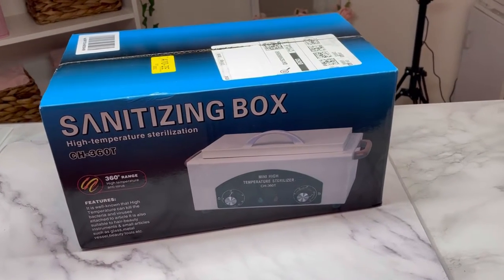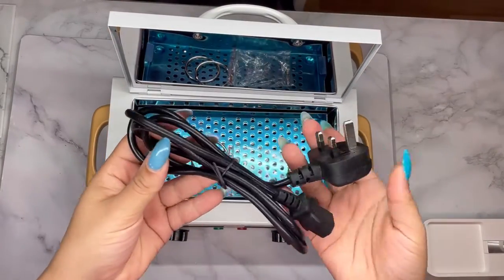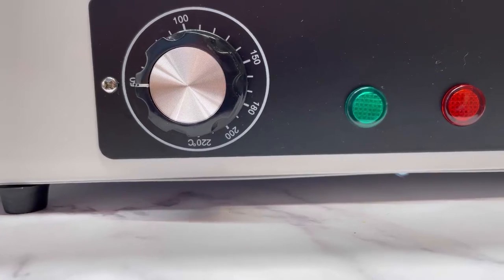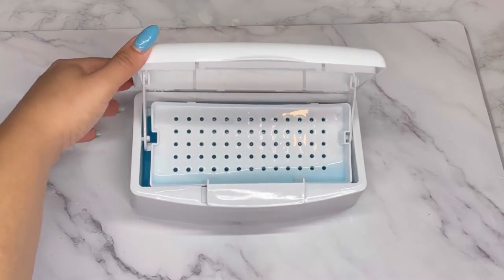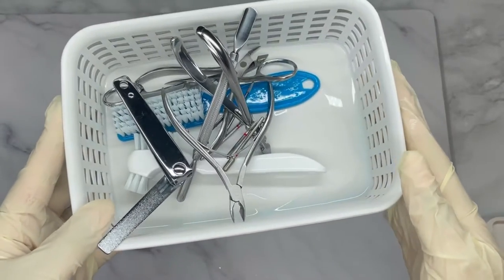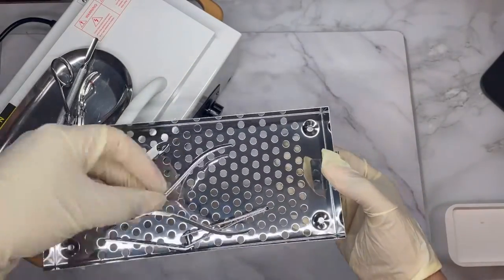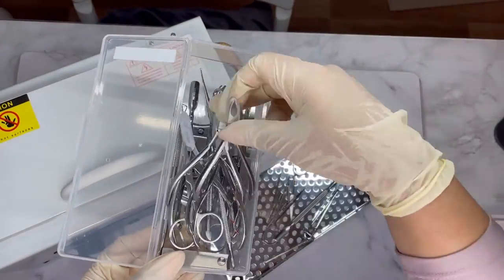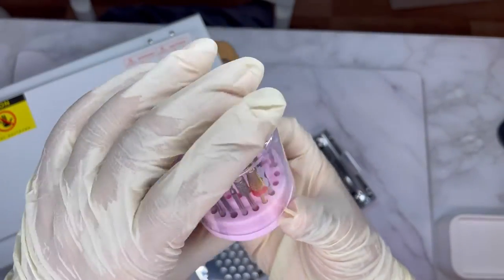HOW TO SANITISE, DISINFECT & STERILIZE NAIL TOOLS | *UPDATED* NAIL ARCHITECT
Hello everyone!
I'm back with a new video 😃
I recorded this a few months ago but never got around to editing -you know the drill...work, practicing, doing nails, living life...
After taking a Russian manicure course I decided to invest in a high-temperature sterilizer box.
I love to learn and experiment so this is my current way of making sure all my implements are thoroughly sterilized.

The more I learn the more I will adjust 🙌🏽

As usual, I hope you enjoy this video, and thank you for stopping by!

High-temperature sterilizing box

White sterilizer box

E-file bits sterilizer

xoxo from your* favorite 😘